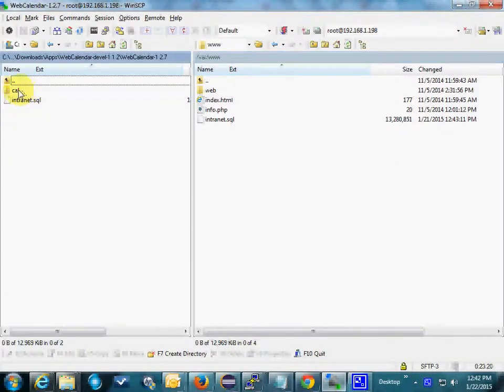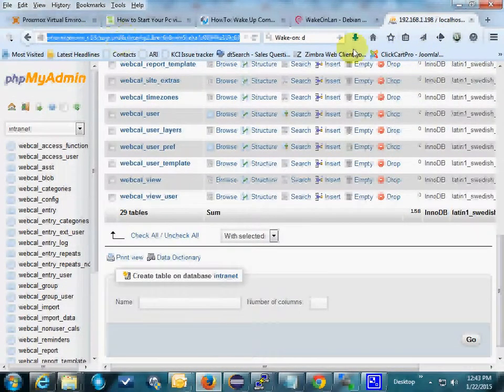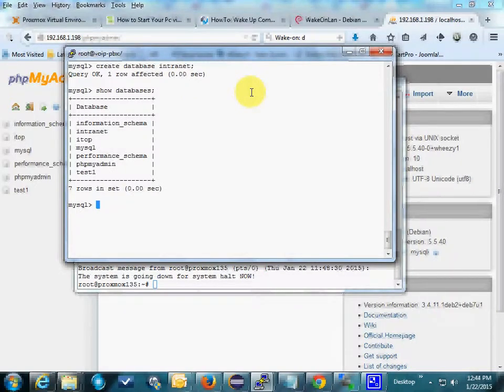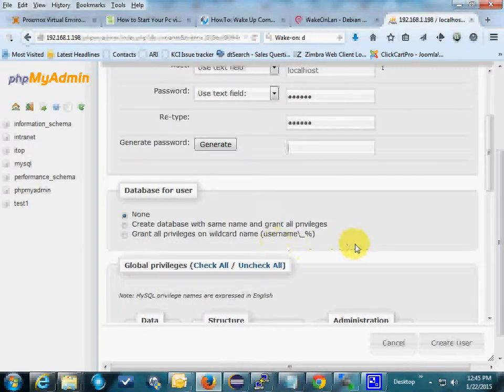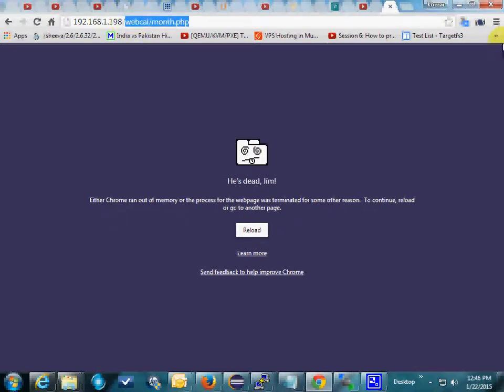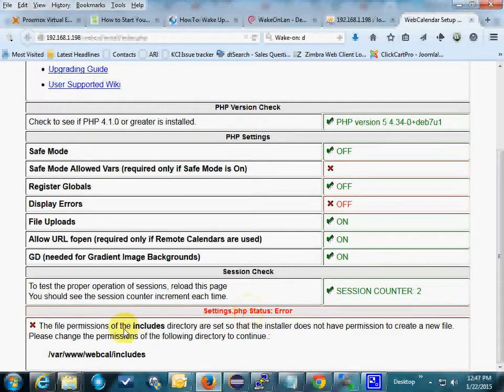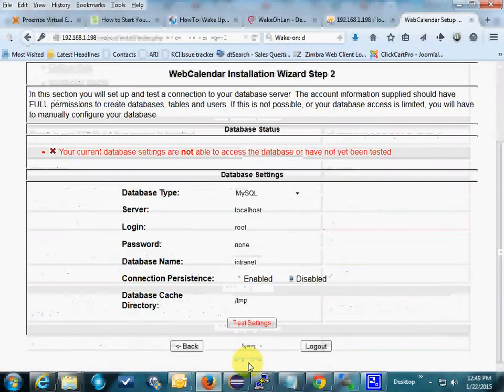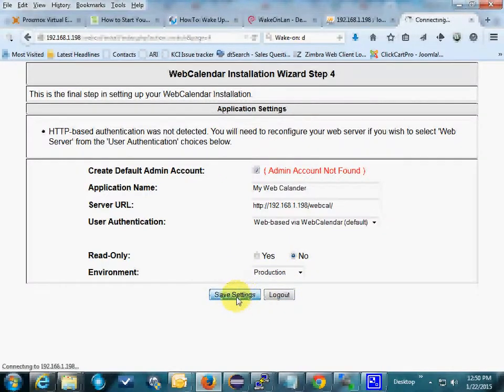WebCalendar Tutorial Part 3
This is part3 of the series. Please pardon me for the poor quality of audio. However, if you just follow the steps you will understand.